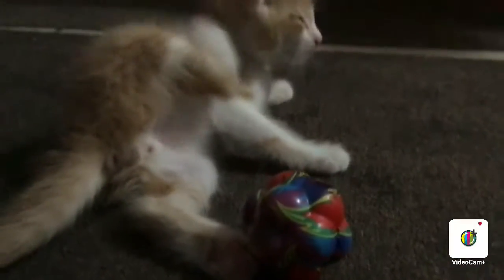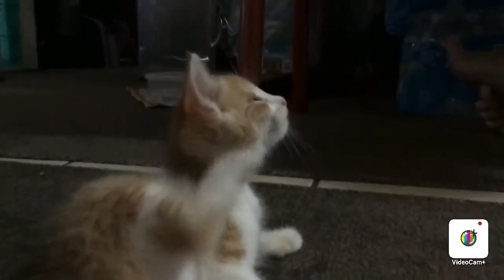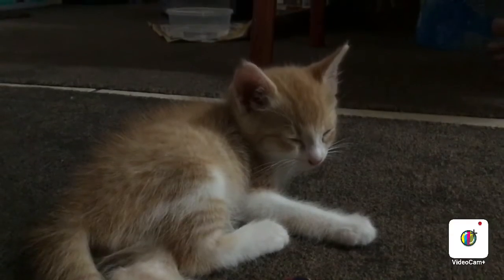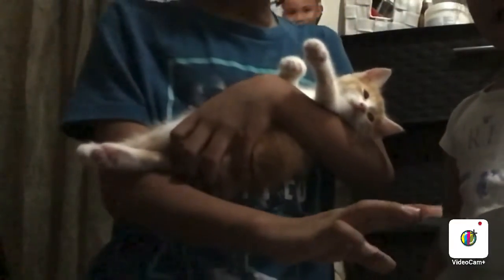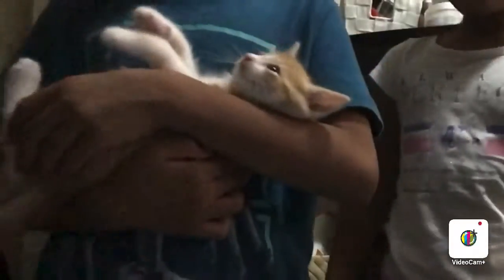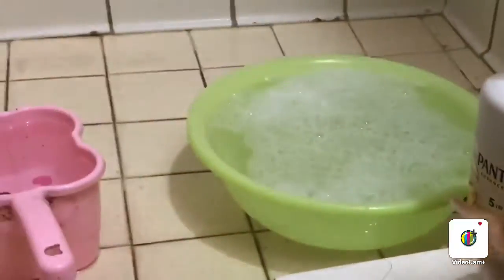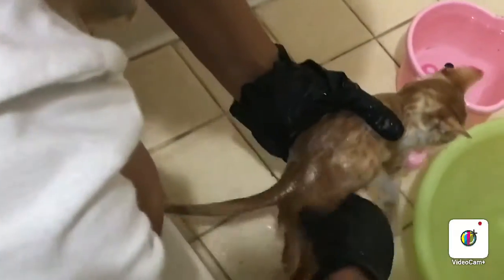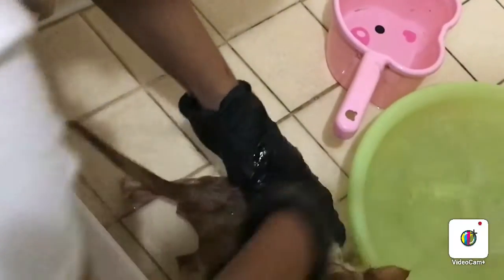My new cute cat 🐈 🐱cats